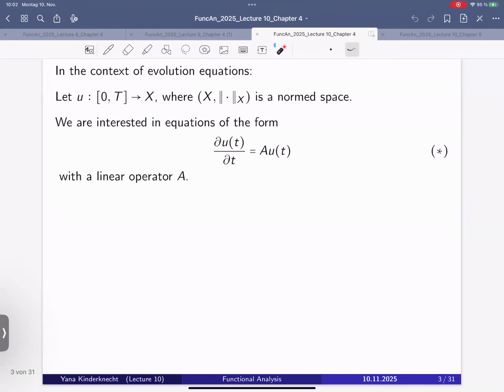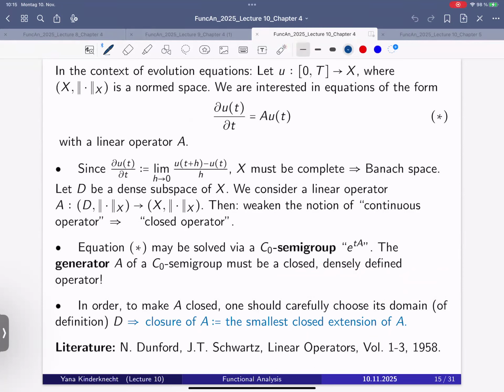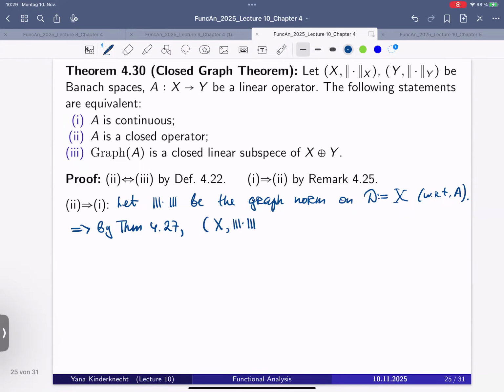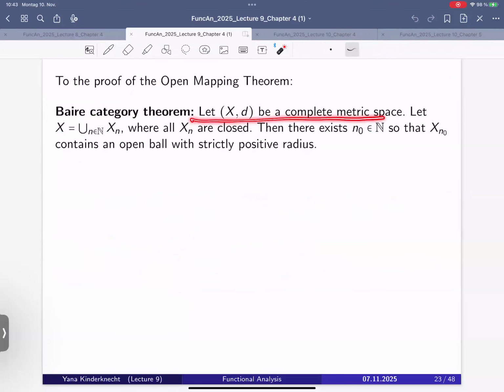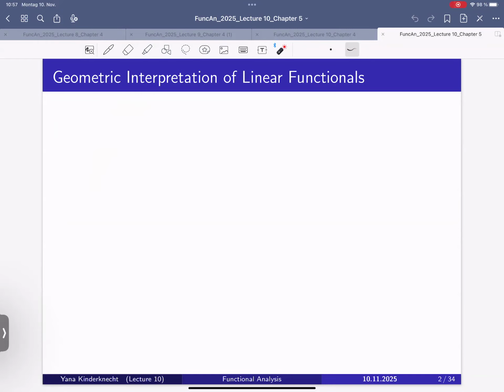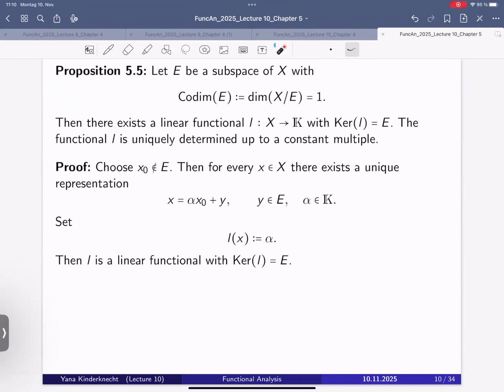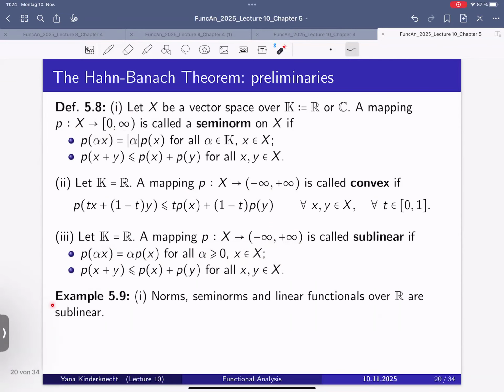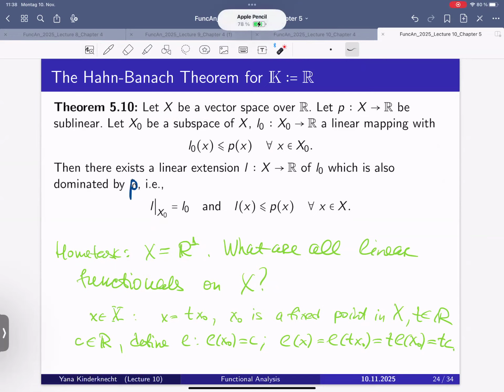Functional Analysis, Lecture 10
Chapter 4: Linear Operators and Their Properties, part 3. Chapter 5: Linear Functionals and the Hahn-Banach Theorem, part 1